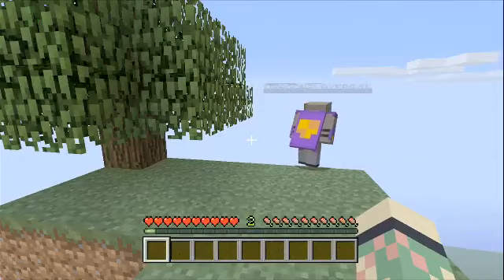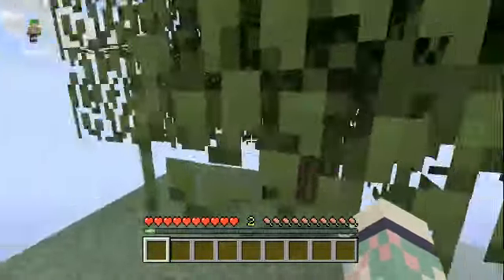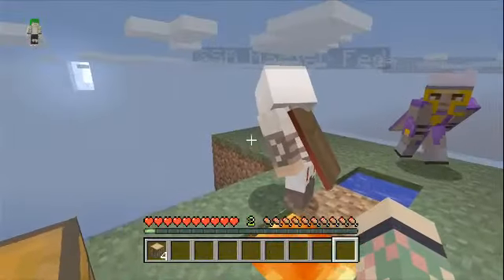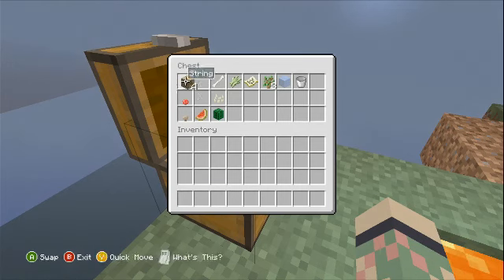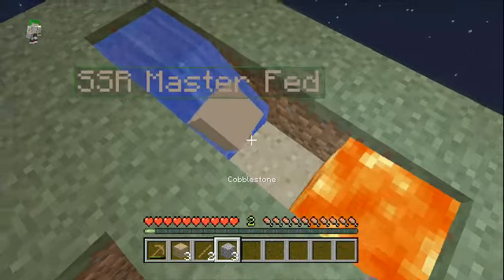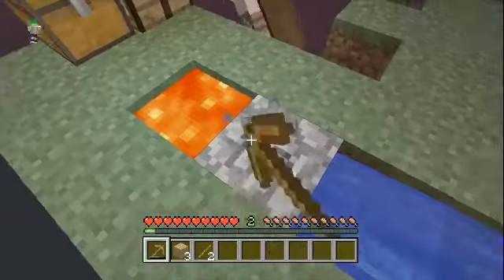Minecraft (Xbox 360) Skyblock co-op let's play - (#1) Obsidan fail - w/ Matt, Jacob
Alright so my friends (Matt, Jacob) go on a aventure to the new world of minecraft and what that is ''SKYBLOCK''

Question of the Day:
R U liking this Skyblock